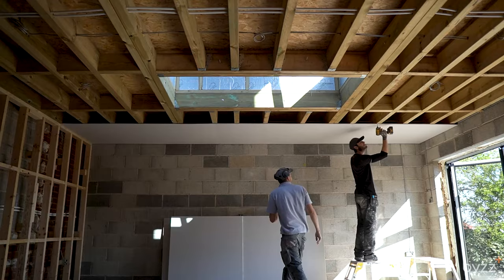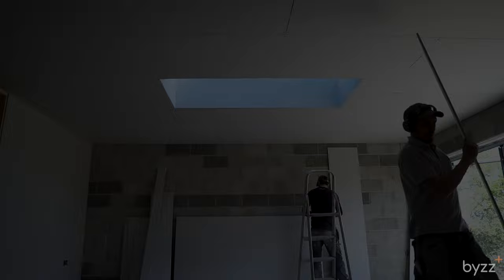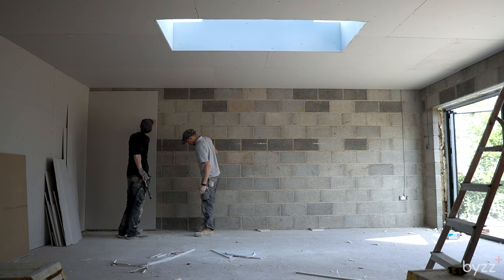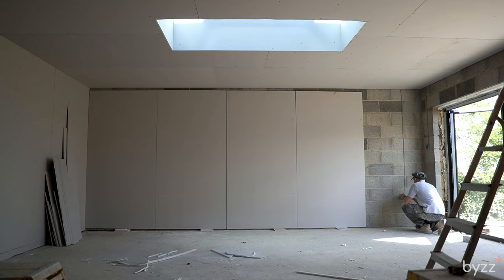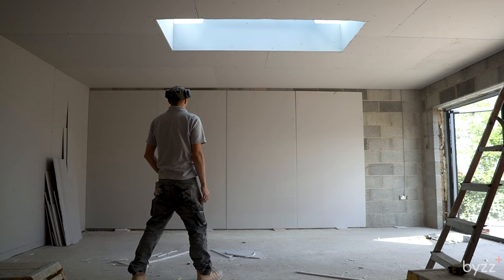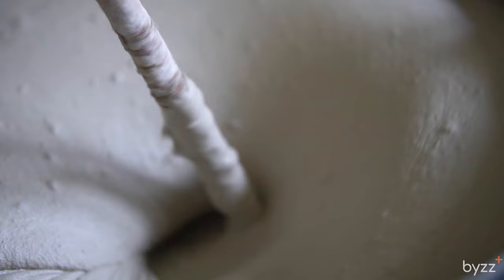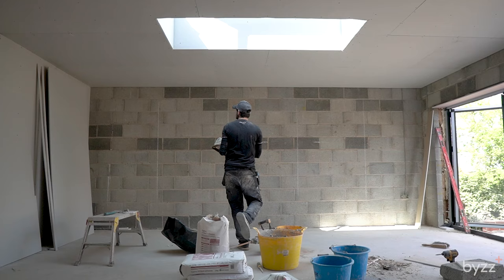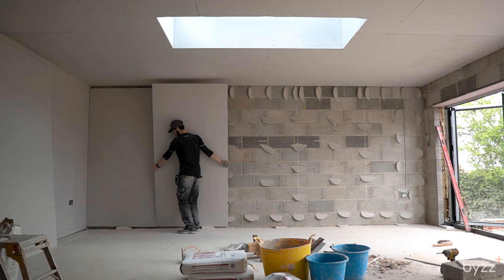How To Dot And Dab A Wall - Complete Guide - Plasterboard - Drylining A Wall [Plastering Tutorial]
In How to dot and dab a wall we provide the complete guide to drylining a wall (dotting and dabbing a wall)

We take you right through the 4 steps of plasterboarding a block wall (or plasterboarding a brick wall) to ensure you can learn to dot and dab a wall yourself.

if you want to know how to board a wall with plasterboard or drywall come take a look.

and DONT forget to mention us for a DISCOUNT!!!